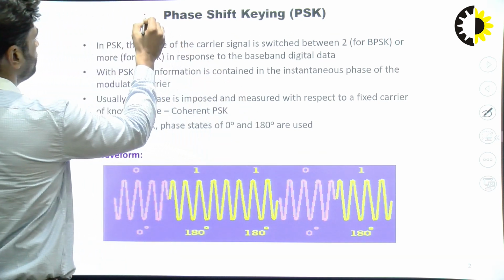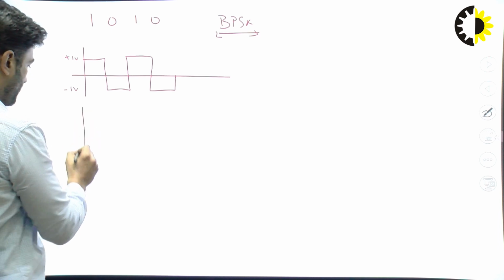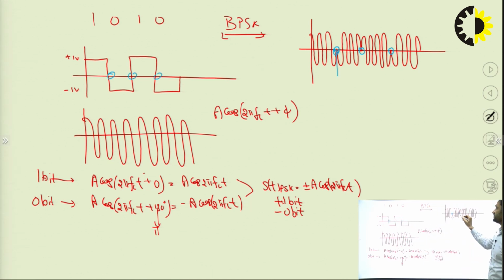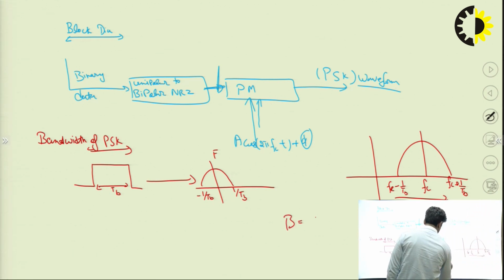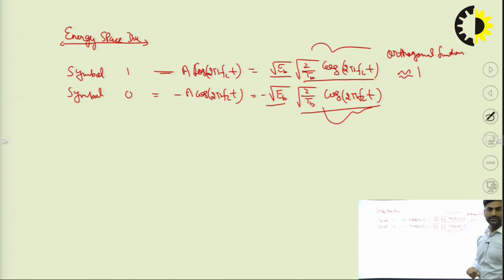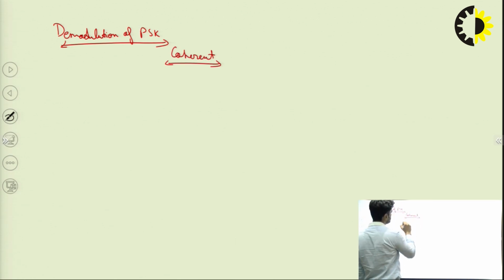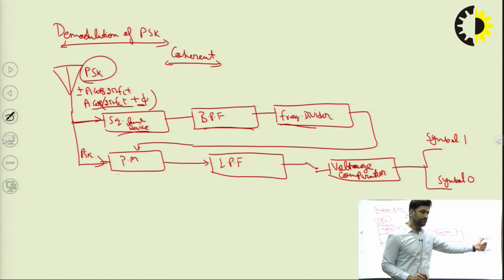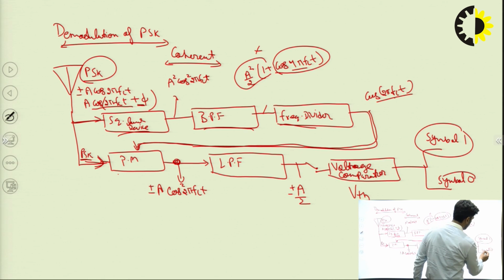Digital Communication Lecture 10 '' Digital Modulation Schemes BPSK & BFSK '' By Dr Pawan Bhutani,